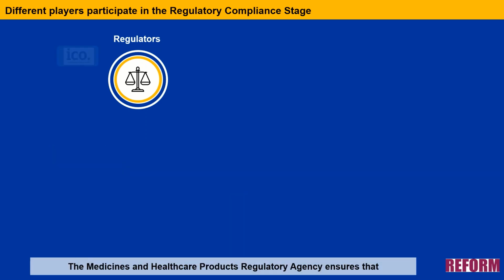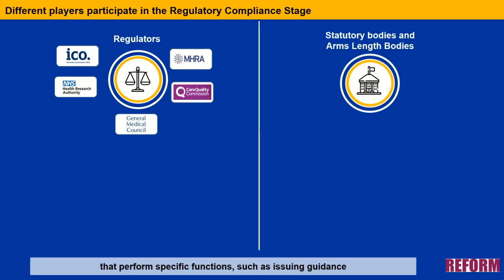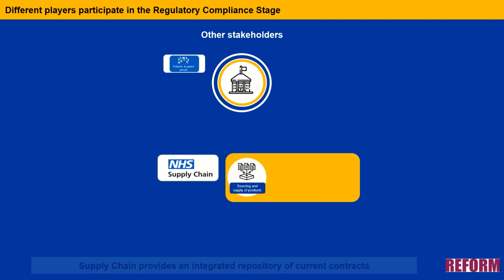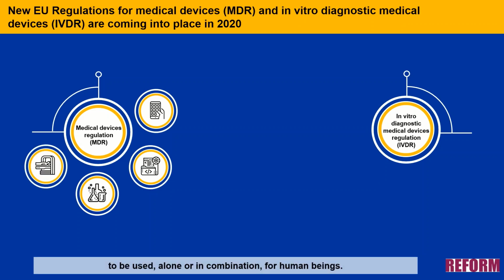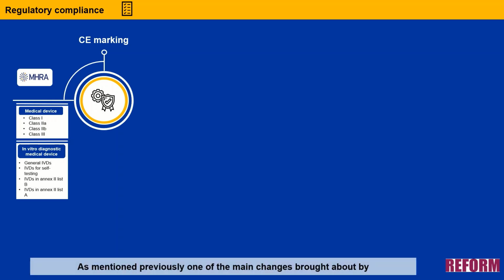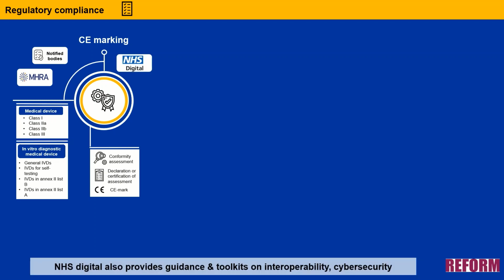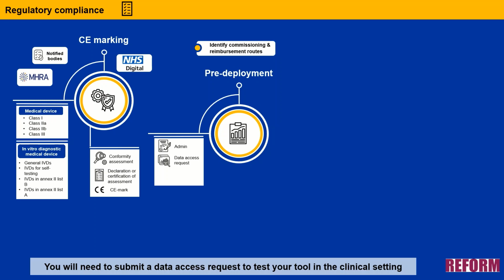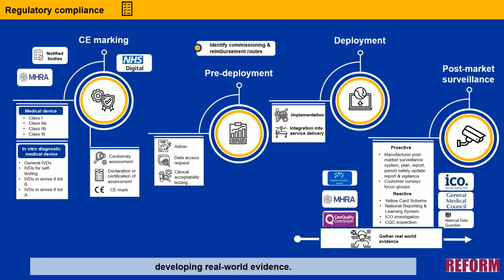Regulation data driven healthcare: (3/3) Regulatory compliance & post-market surveillance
This short video provides a high-level summary of the regulatory compliance process for medical devices and in-vitro diagnostic medical devices in the UK. It also gives you some advice about the process.